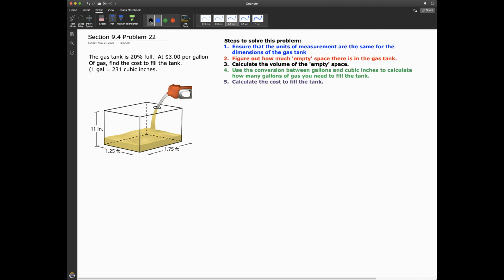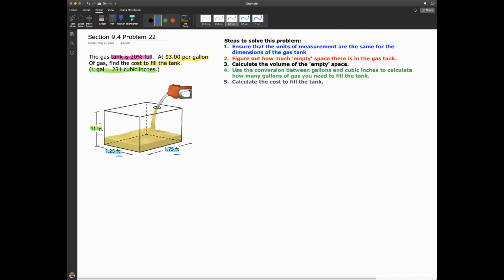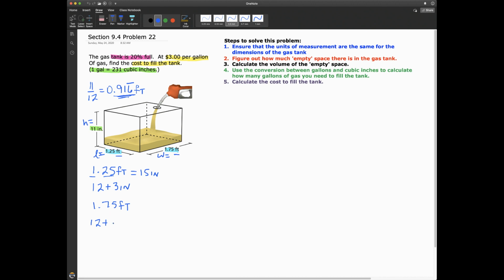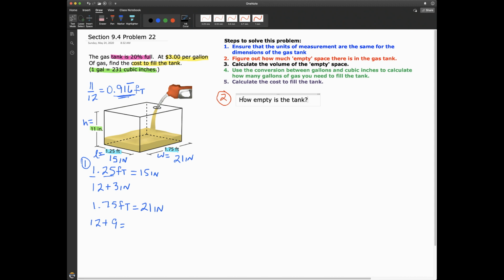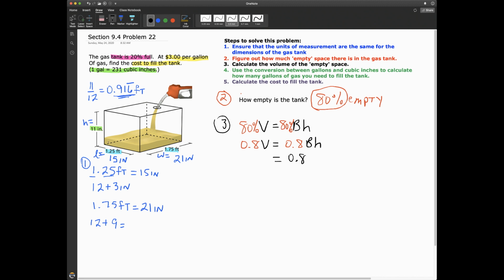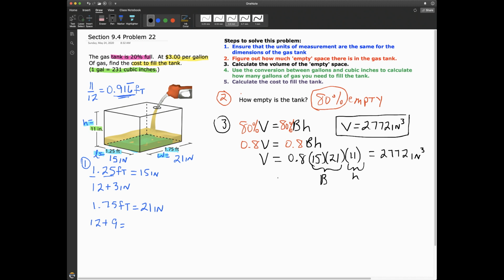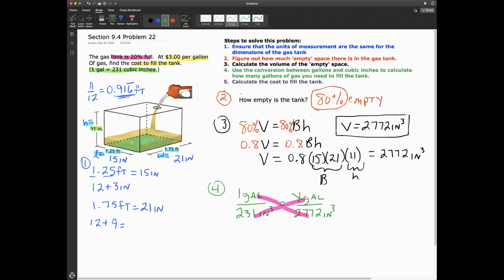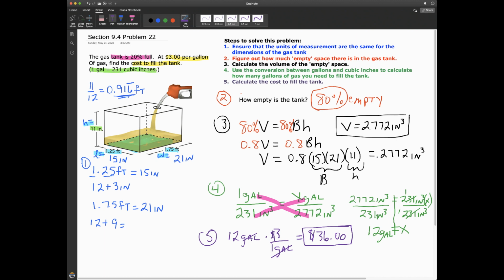Section 9.4 Problem 22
In this video I show you one way to solve problem 22 in section 9.4 (Volume of Prisms).